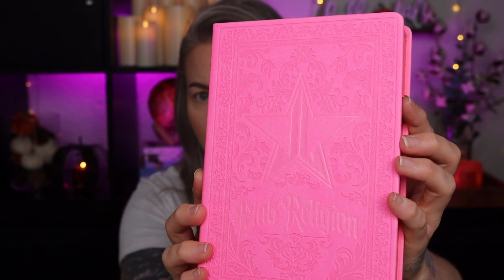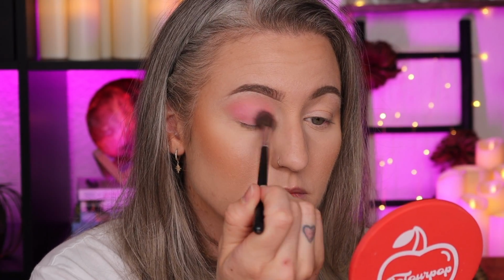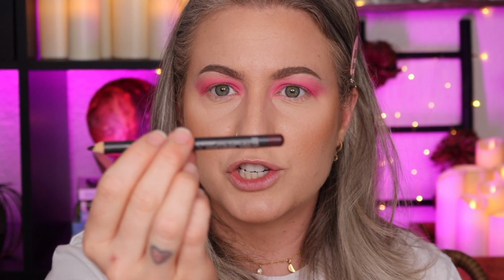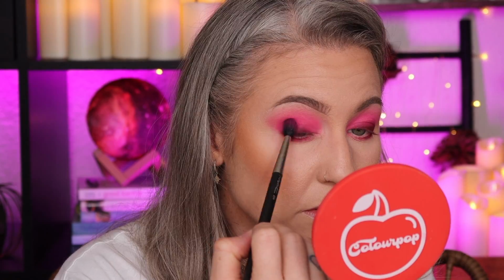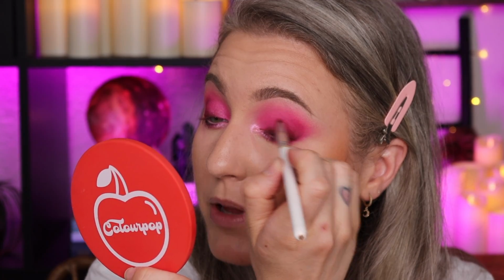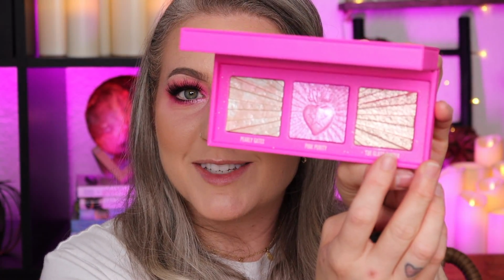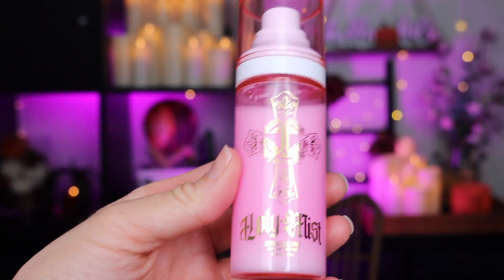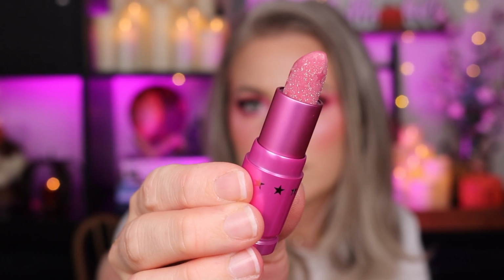JEFFREE STAR PINK RELIGION Palette Review | Tutorial + Swatches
Hi Friends!
Welcome the my review of the JEFFREE STAR Cosmetics Pink Religion Collection! 🖤
I hope you enjoy X O

::Products Used::
⭐︎Pink Religion Palette Bundle

⭐︎JS Velvet Trap Lipstick (in shade Pink Religion + Communion Wine)